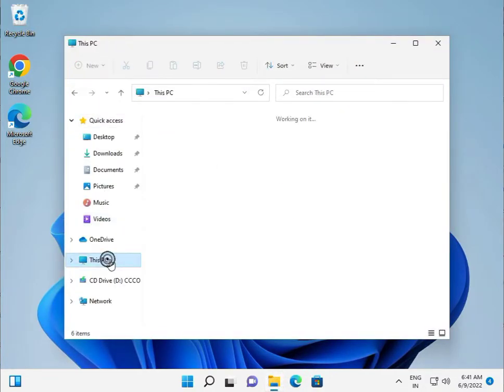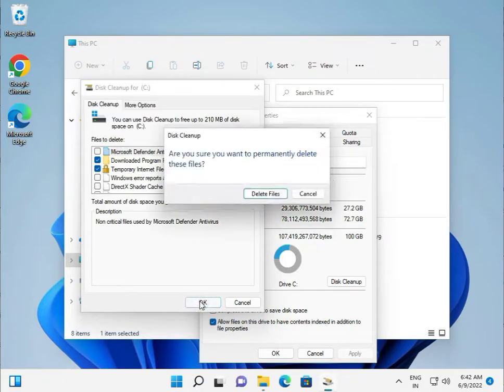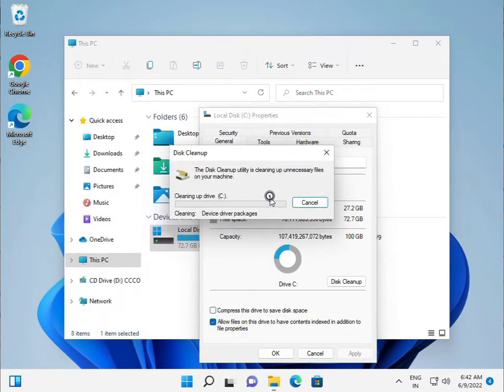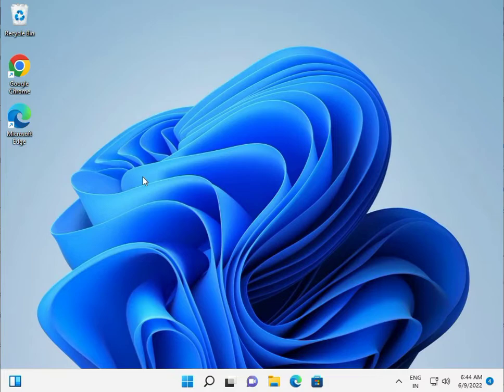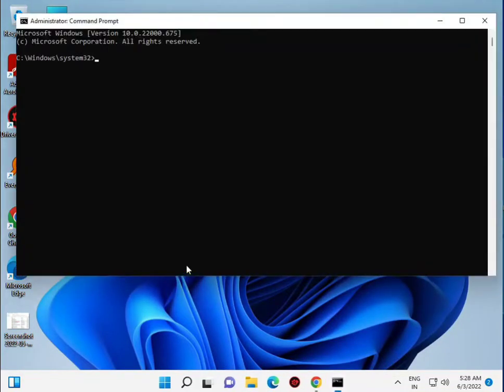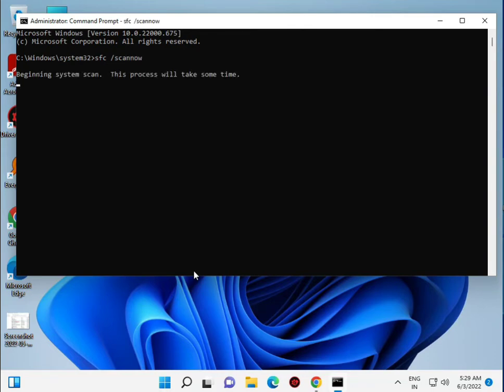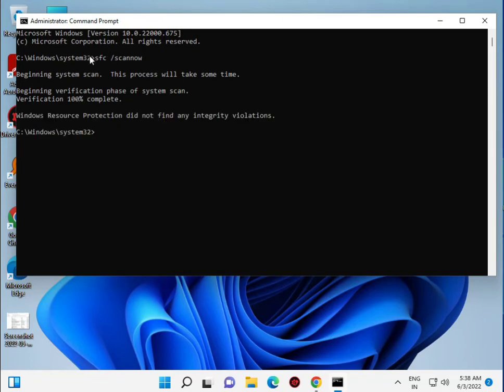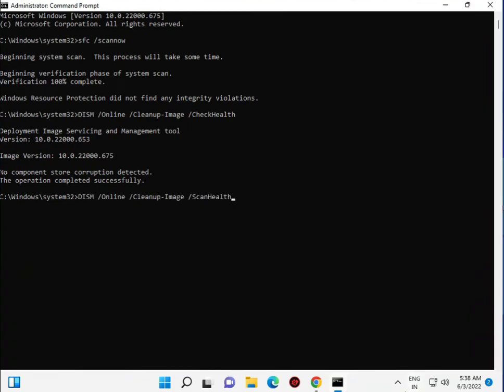How to fix Windows 11 upgrade error 0x8007023b [2022]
Use the following command and press Enter:
sfc /scannow
If SFC returned an error, then use the following command lines, pressing Enter after each: